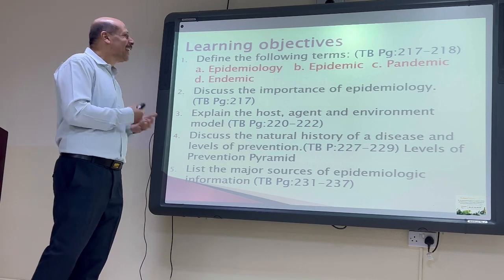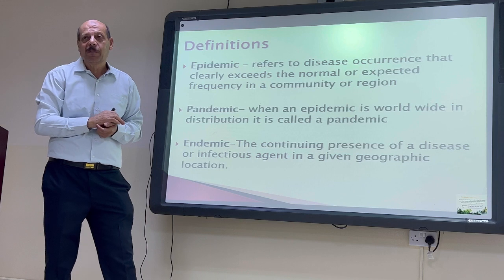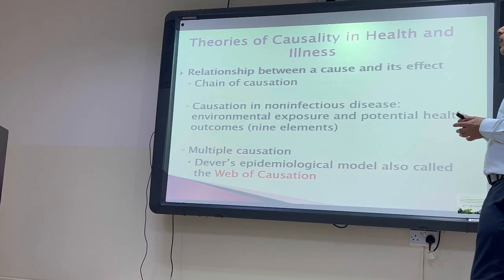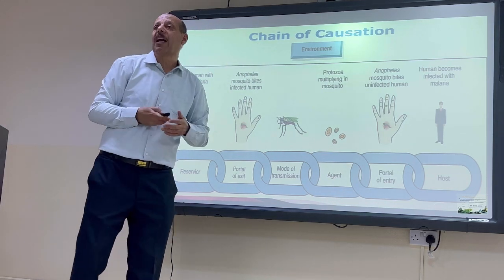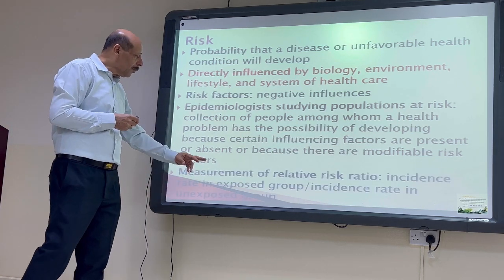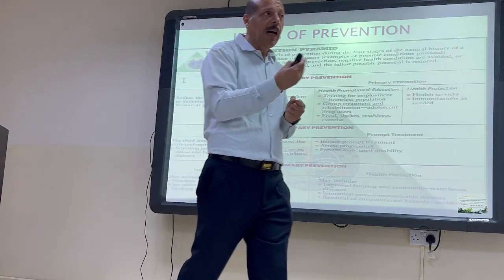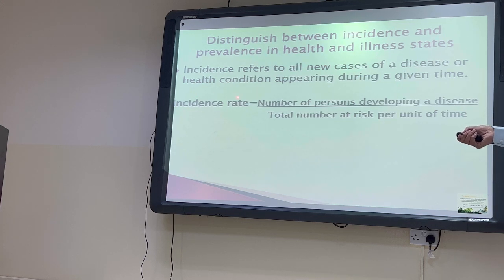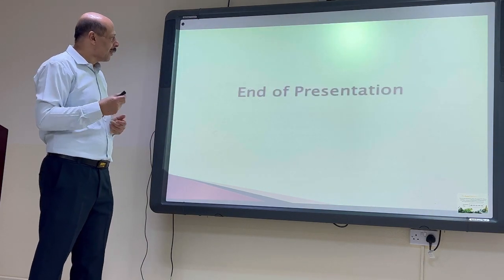Epidemiology session 1 2022